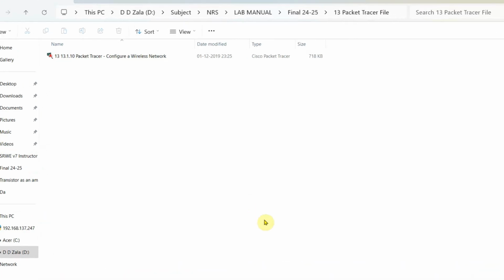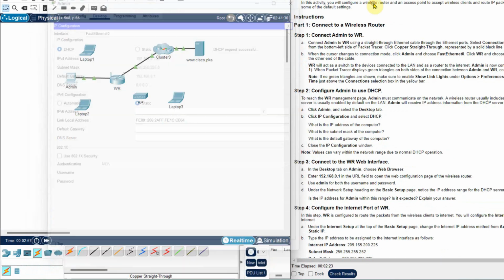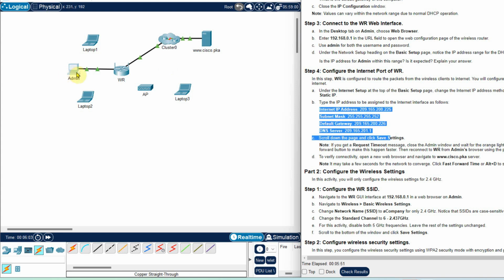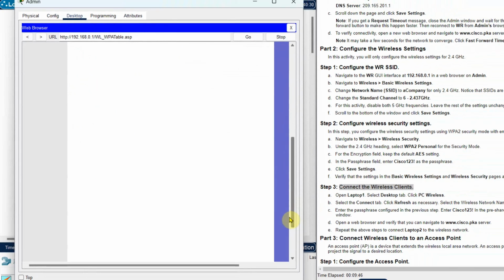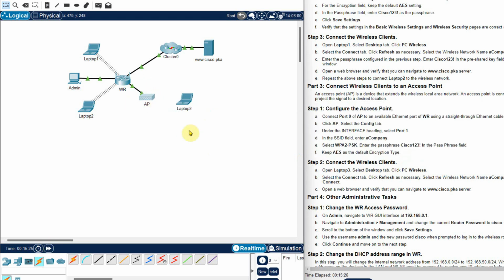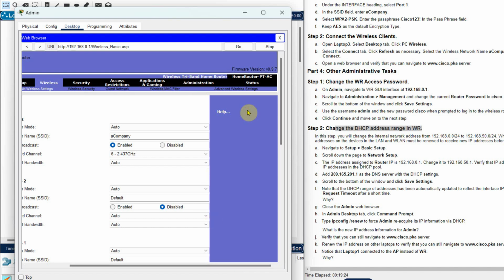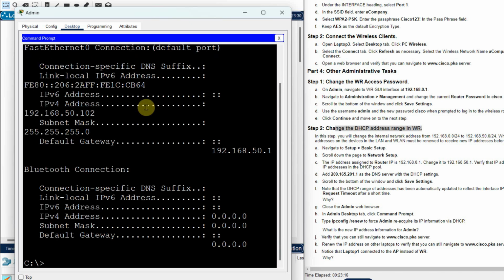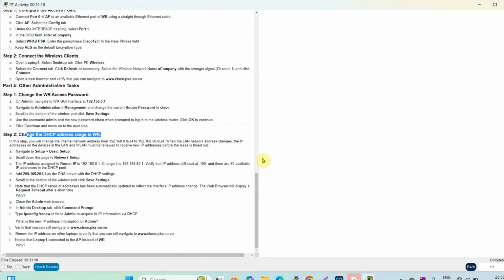13.1.10 Packet Tracer - Configure a Wireless Network | Master Wireless Setup in Cisco Packet Tracer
Discover how to configure a wireless network step-by-step in Cisco Packet Tracer with this tutorial on 13.1.10 - Configure a Wireless Network. In this video, we cover essential networking skills, including:
• Connecting to a wireless router.
• Configuring the wireless router settings.
• Connecting a wired device to the wireless router.
• Connecting a wireless device to the wireless router.
• Adding an access point (AP) to extend wireless coverage.
• Updating default router settings for optimal performance and security.
Whether you're preparing for a certification, learning networking fundamentals, or enhancing your practical skills, this tutorial provides a comprehensive guide to setting up and managing a wireless network.